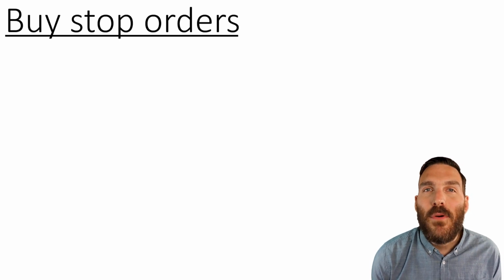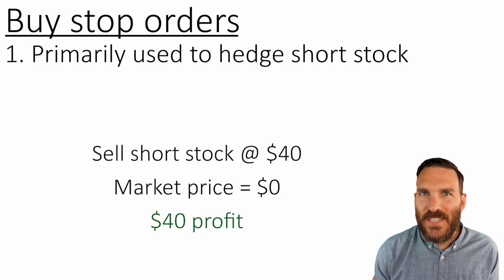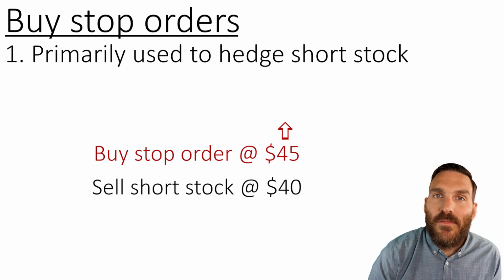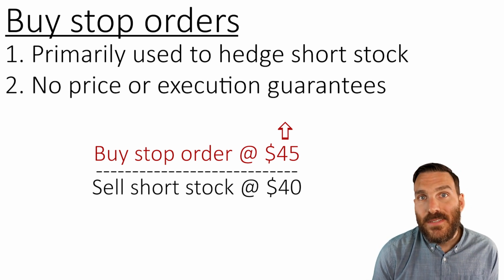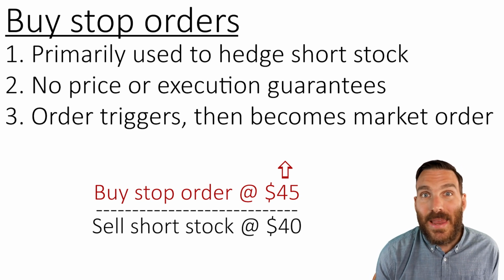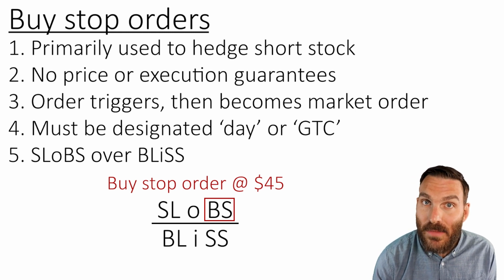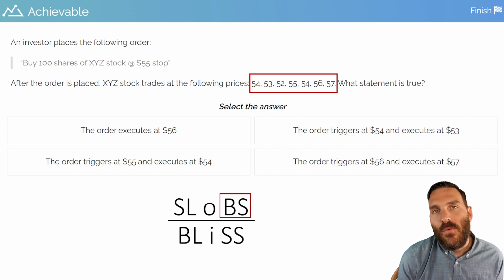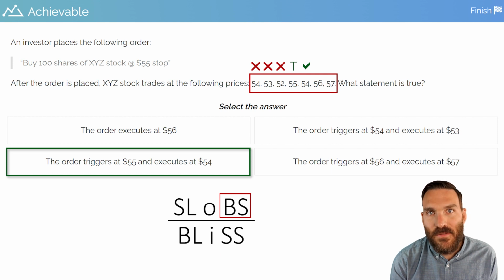Buy Stop Orders (SIE + Series 7, 65, 66)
We discuss buy stop orders and how investors utilize them in the secondary market. Additionally, we analyze a practice question that could be similar to an actual test question on this topic.

Intro: (0:00)
Short position hedge: (0:26)
No guarantees: (3:59)
Trigger/elect mechanism: (4:22)
Timeframe: (5:40)
SLoBs over BLiSS: (6:07)
Analyzing a practice question: (6:47)
Achievable outro: (09:06)